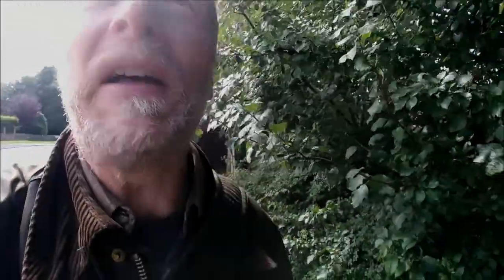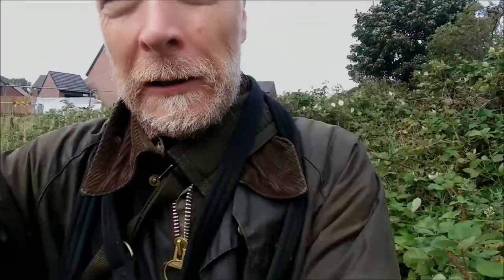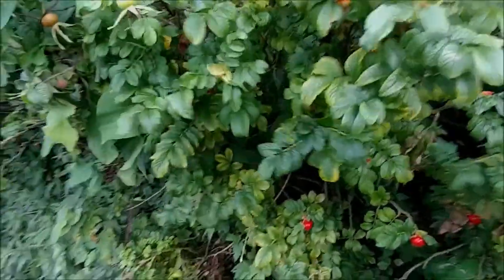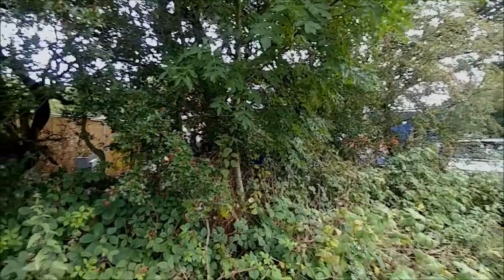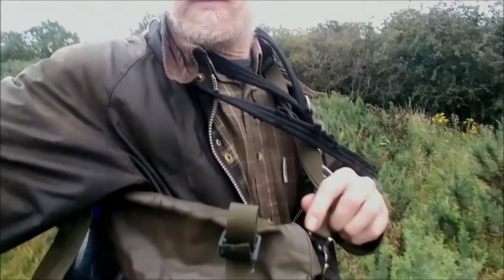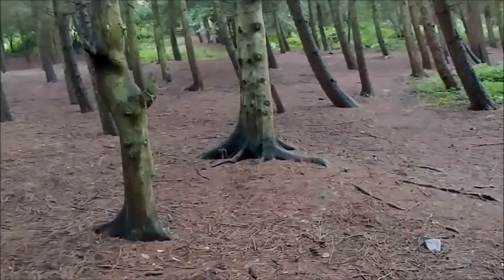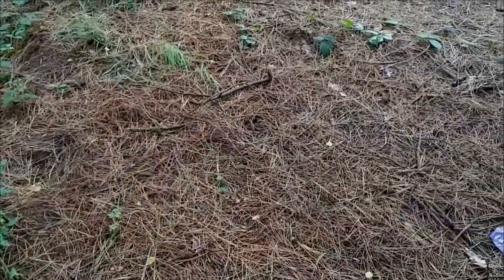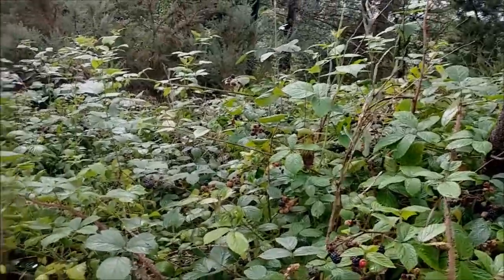Harvesting the hedgerow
The harvest from the hedgerow is in full swing with Brambles, Plumbs, Rosehips and more, a very busy time of year.